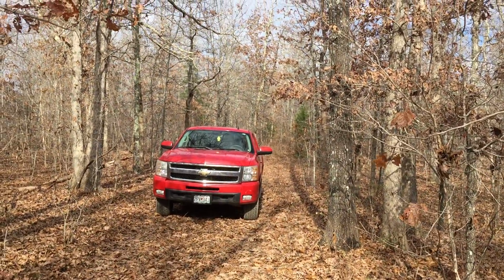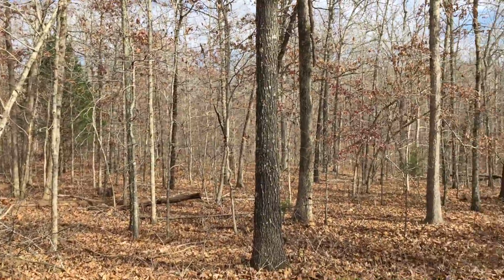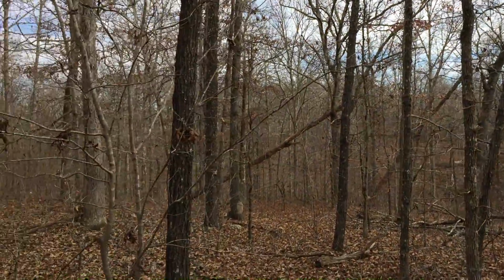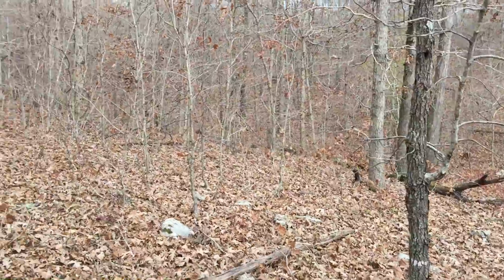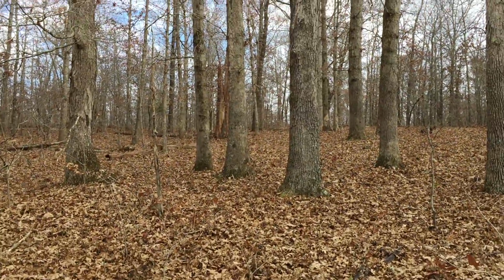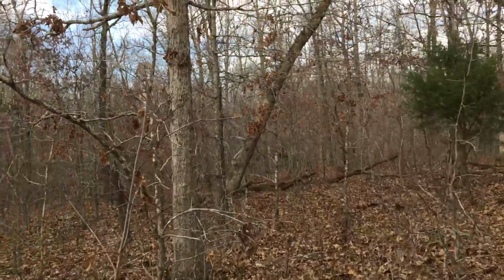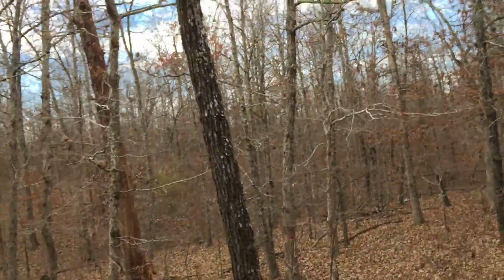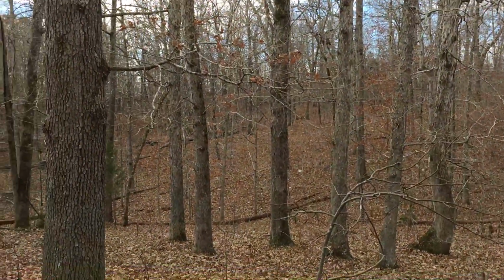20 Acres at Whitetail Crossing - Big trees and big deer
Large private tract with mature timber in the Missouri Ozarks. Buy it right now with only $500 down. right now for more pictures and maps.